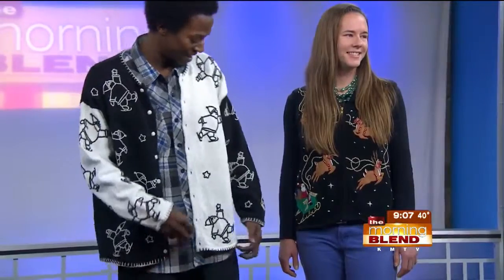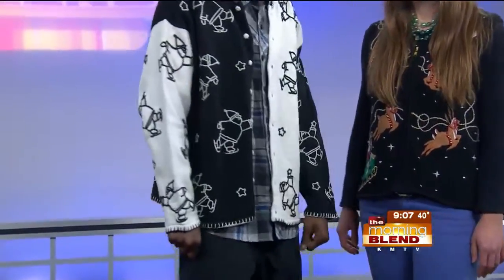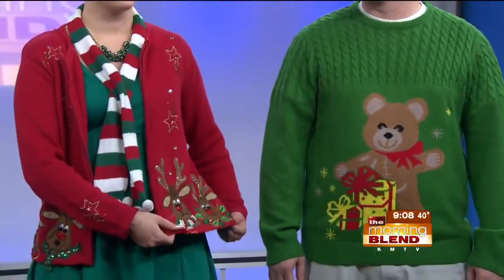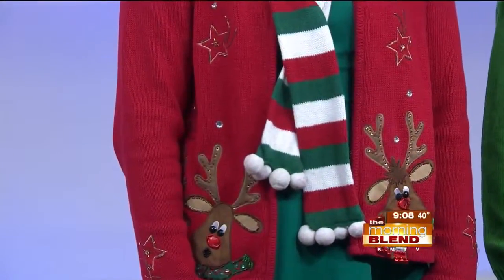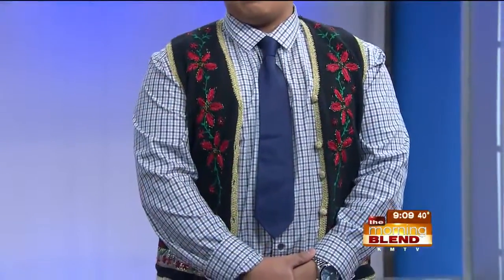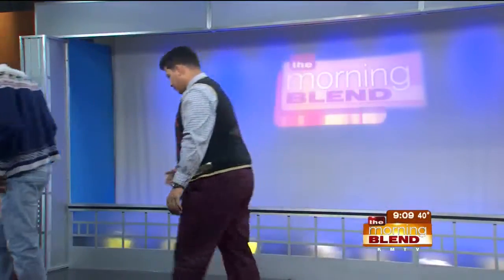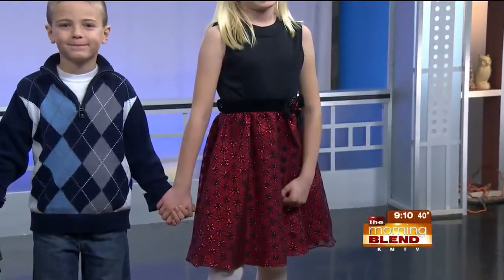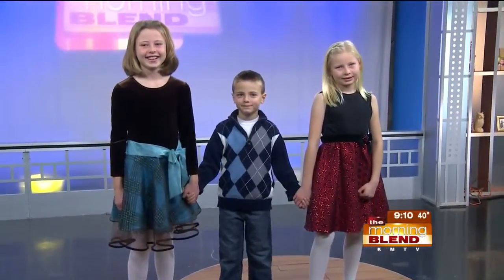Goodwill Industries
It just wouldn't be Christmas without a Holiday Sweater Fashion Show from our friends at Goodwill.   We'll check out some of the finest options you'll find at area Goodwill locations, plus we'll talk year-end donations and more!